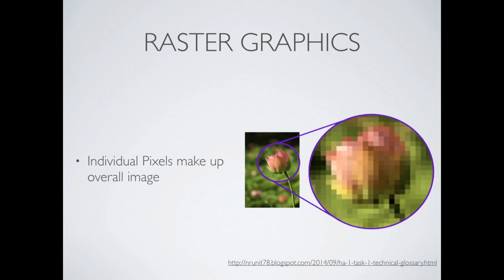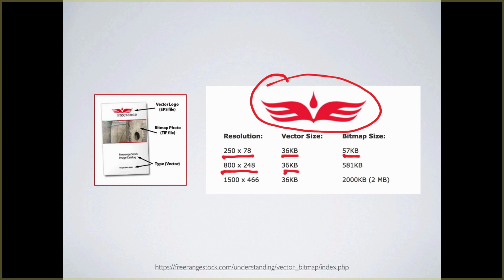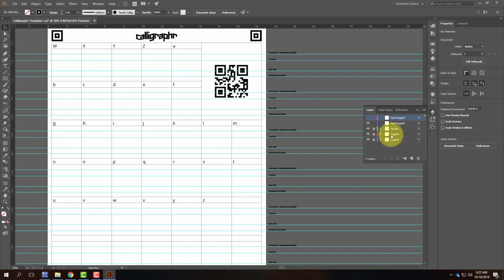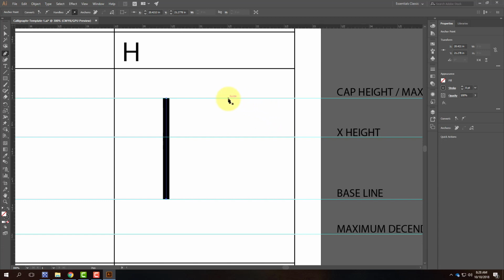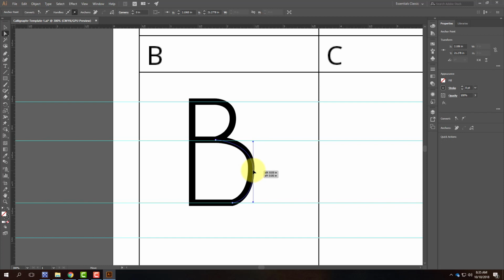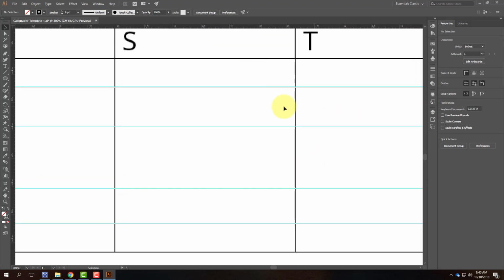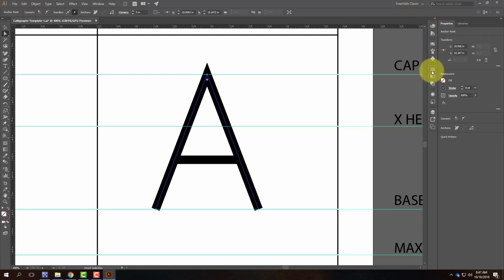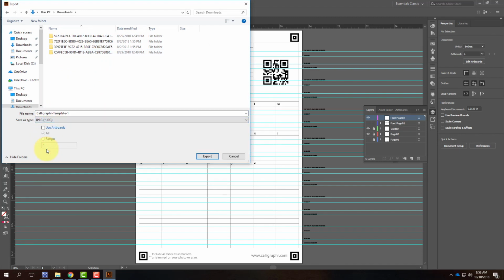Lecture 113 - Introduction to Adobe Illustrator (Fall 2018)